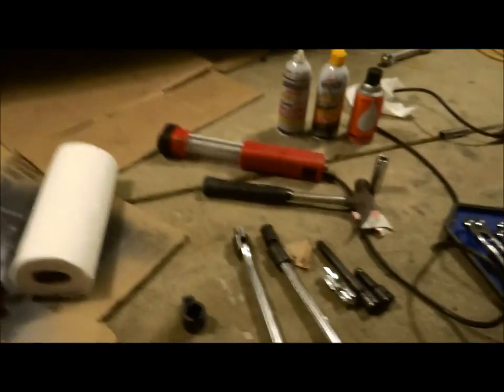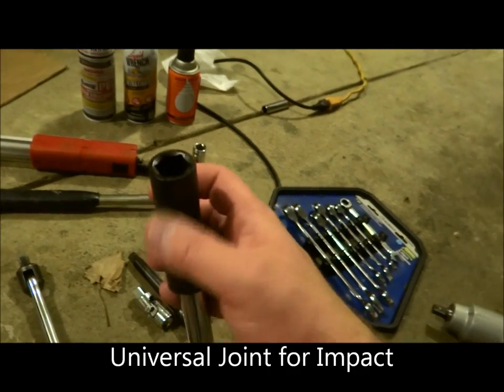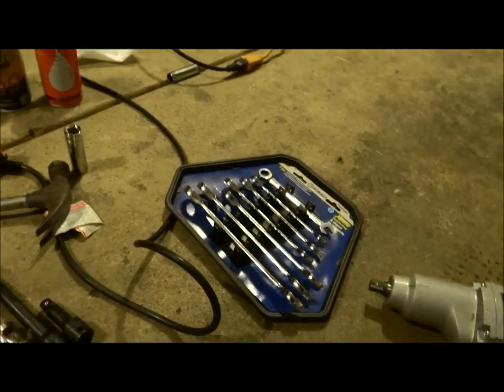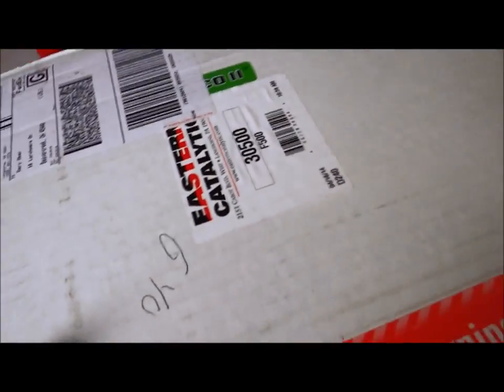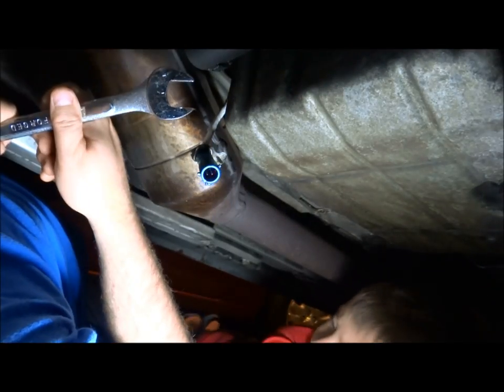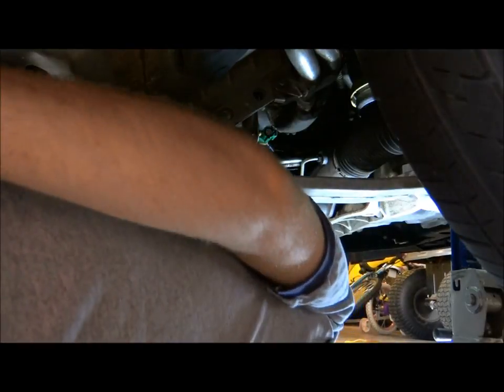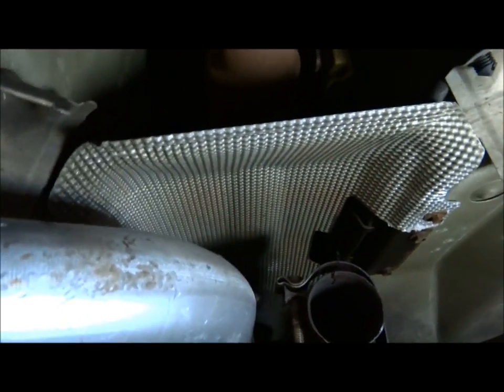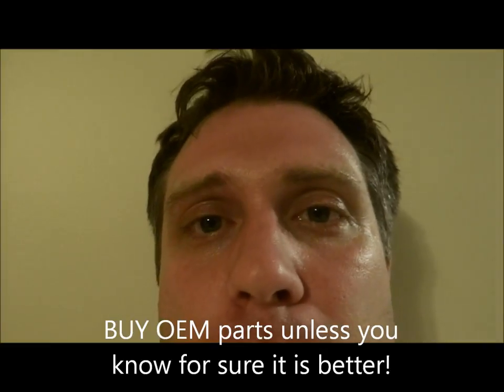2005 Lincoln LS V6 catalytic converter removal and install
Welcome to Gary's Garage.  Word of advice, spend the $$ and buy the OEM part.  Otherwise, you might just waste your time like I did.  Muffler brother's confirmed it was a good install, but bad part.  Be sure to measure the flange before you start.

BTW Rockauto.com refunded my money for the part + original shipping cost.  I did have to pay for return shipping which they discounted.